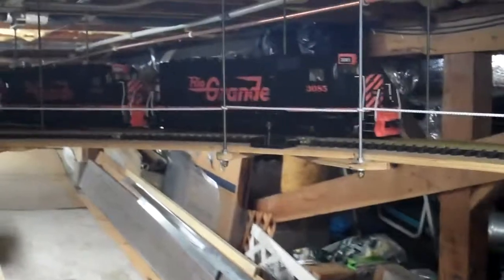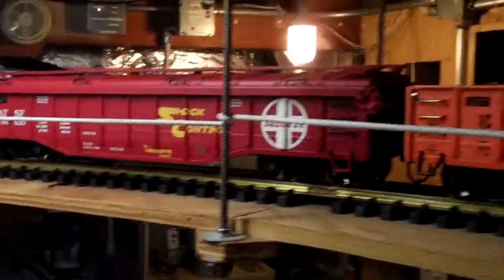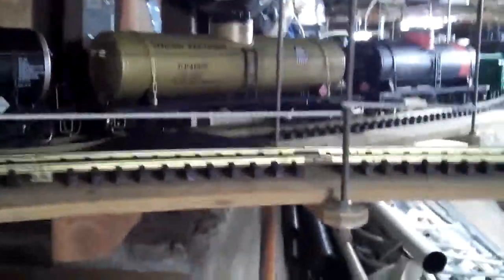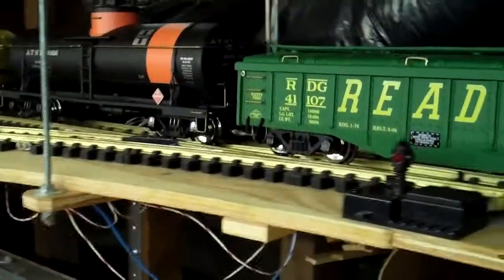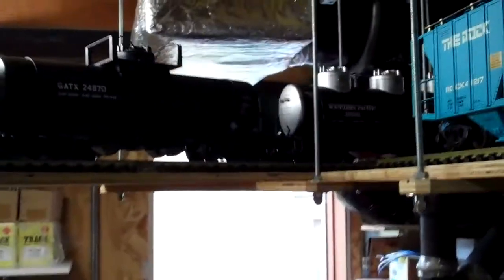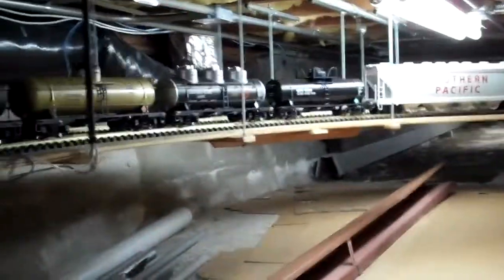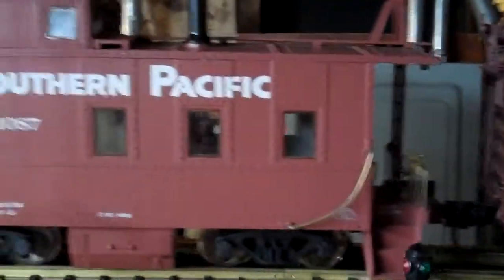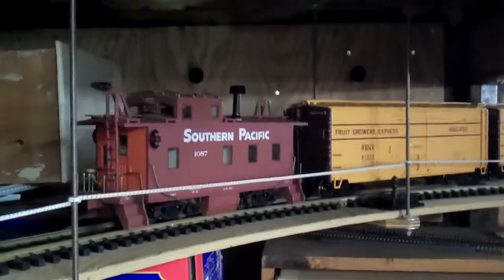Aristo gondolas & tank cars with centerset Kadee body mounts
40 car train showing lowered cars with centerset Kadee body mount couplers. Notice how the lowered cars look much better. The centerset Kadee couplers help operation on long trains and look much better than truck mounted.

A film by Ted Doskaris